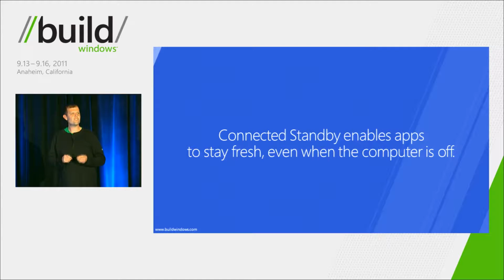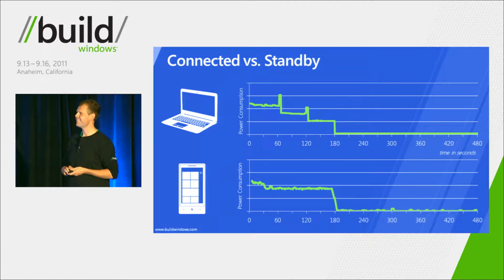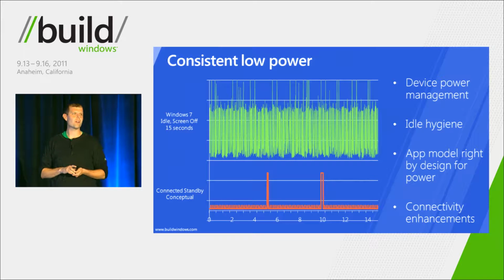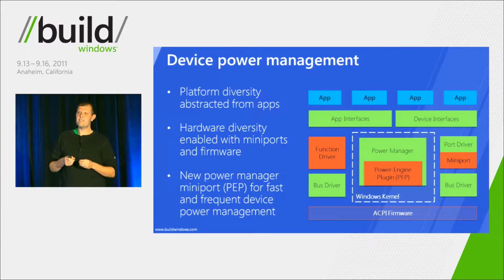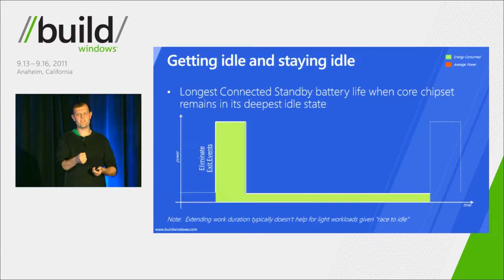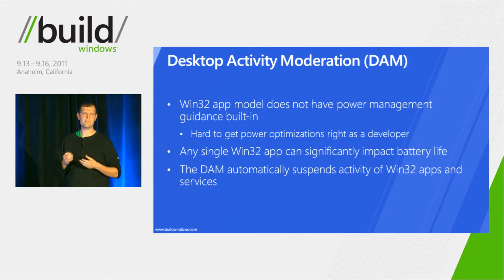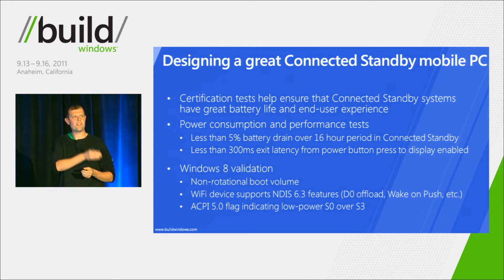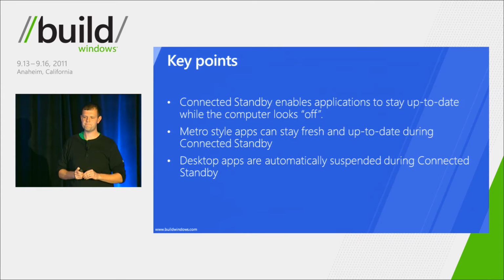Understanding Connected Standby